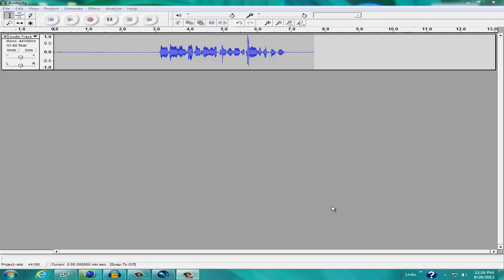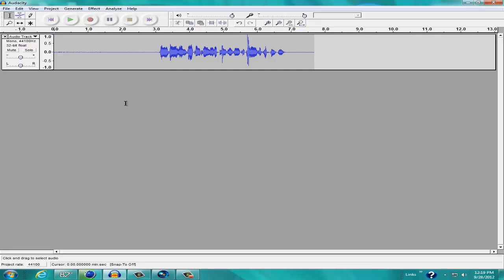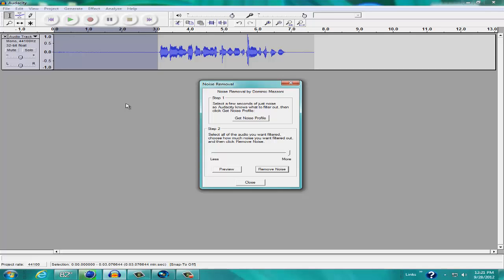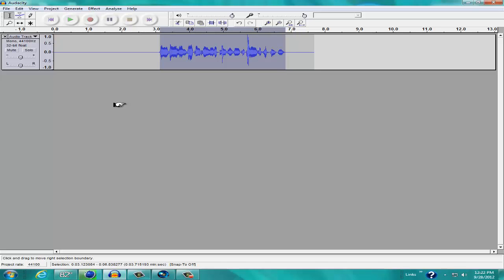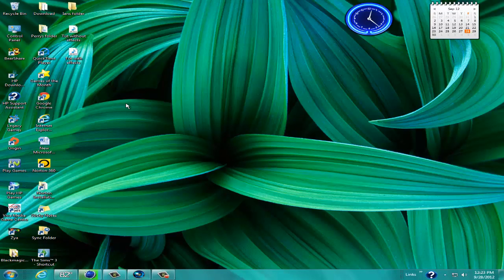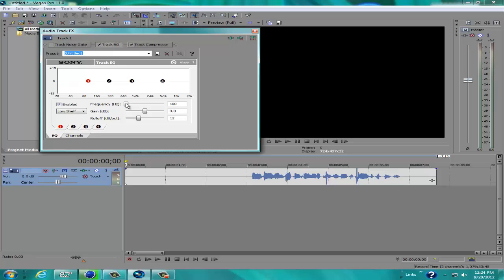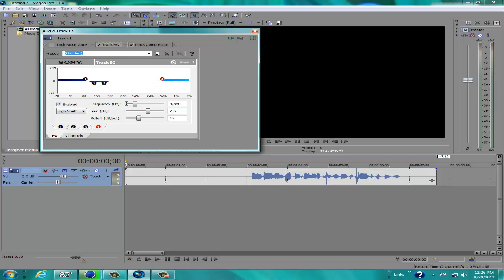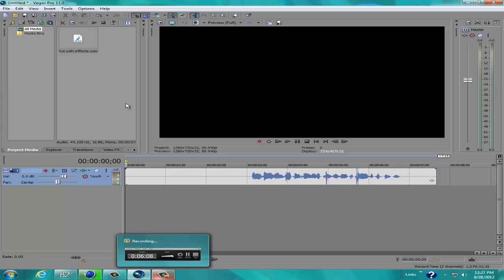TGV Tutorials: How to Enhance Your Voice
Hey guys TGV here giving y'all a handy voice enhancement tutorial. I hope this helps all you commentators out there like it helped me. Enjoy!